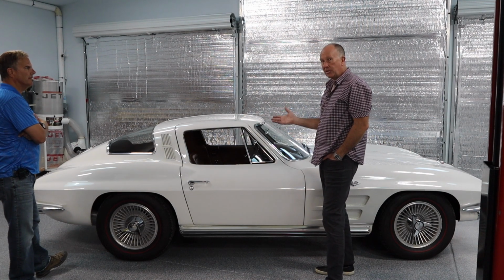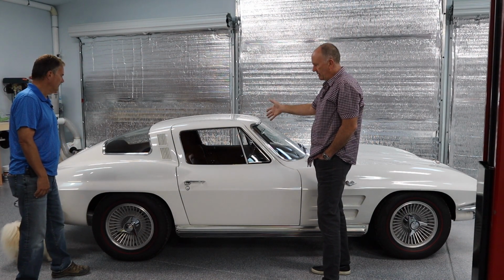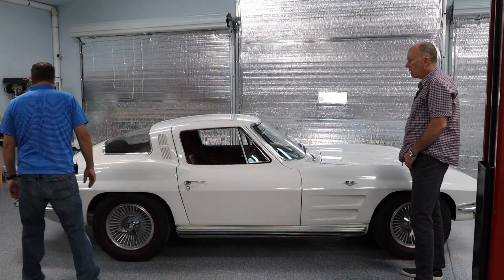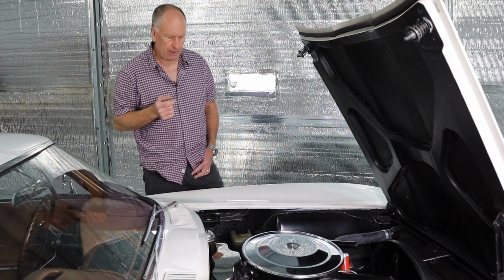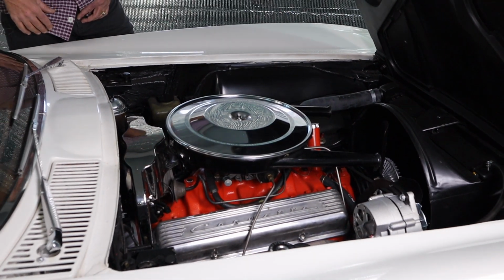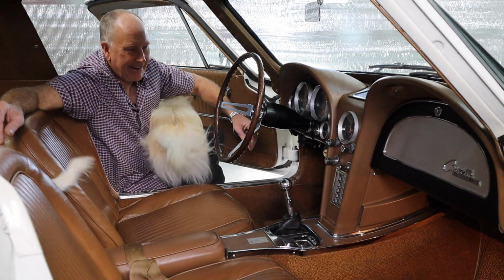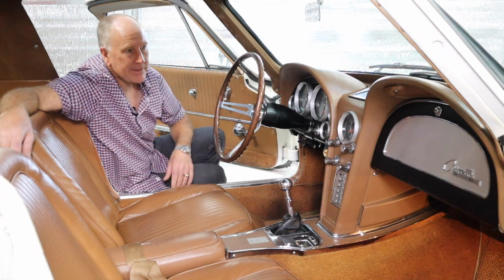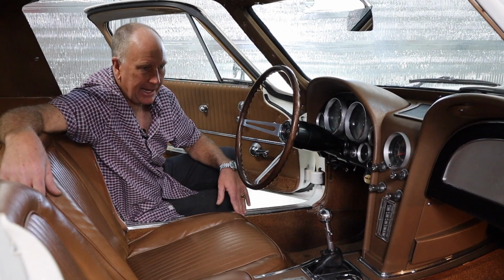Corvette, 1964 / Sailorswithcars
Mike brings his 64 327 cu in corvette up for a run.  Beautiful car!!  Mike is a retired Captain in the Navy and we appreciate him being a big part of the channel.